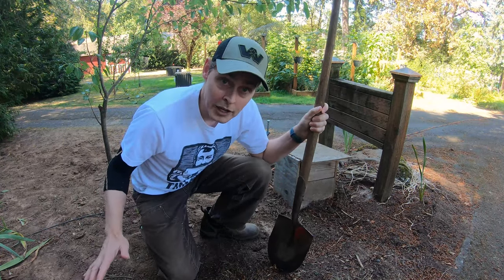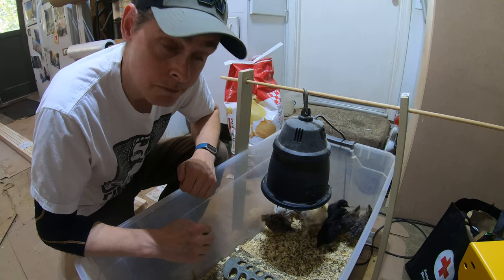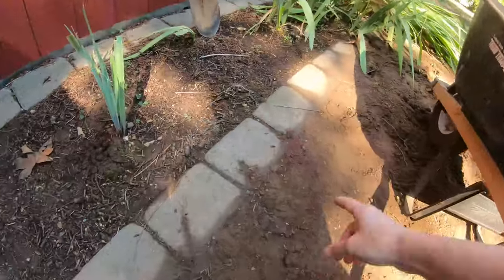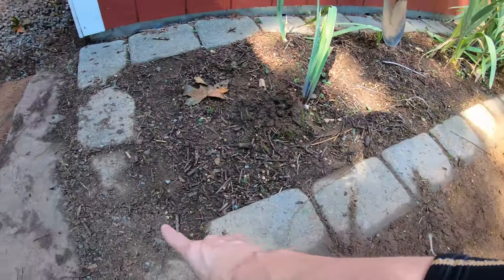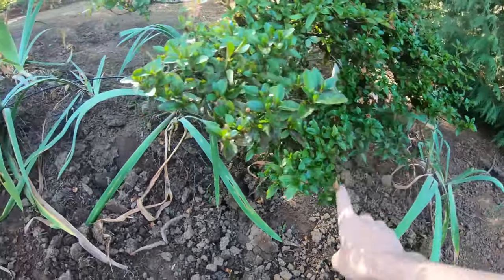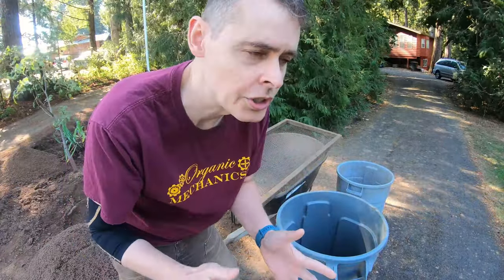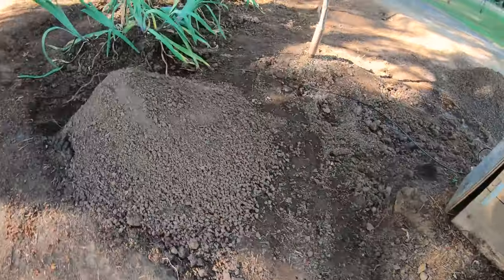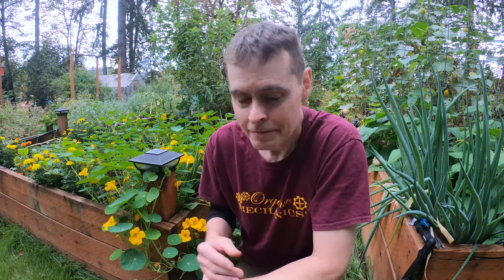New Flowerbed from Scratch Big Things are Happening part 2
Bryan creates a flowerbed in preparation for a new goat shed.

Music: Birds by Corbyn Kites, Lazy Boy Blues by Unicorn Heads